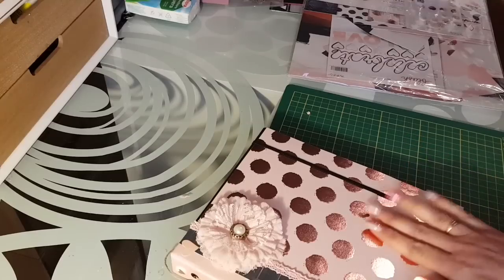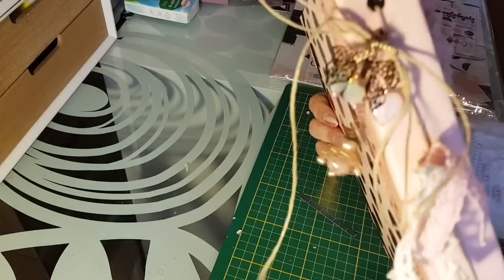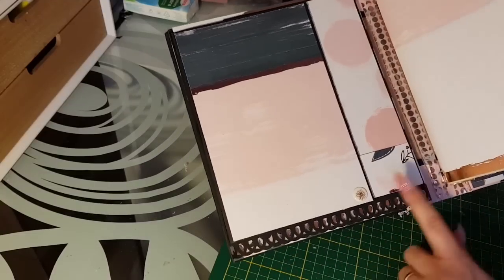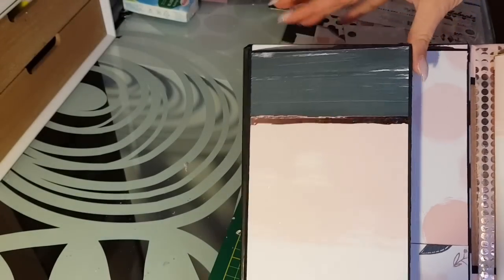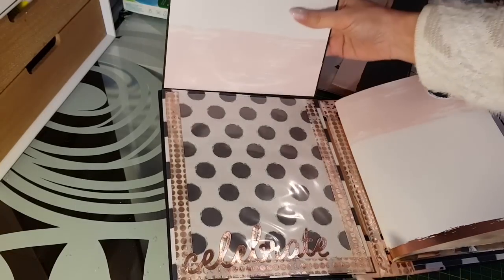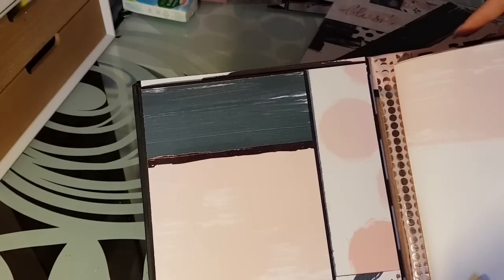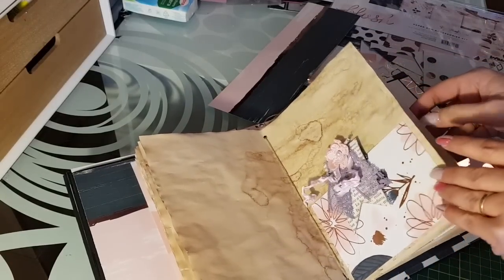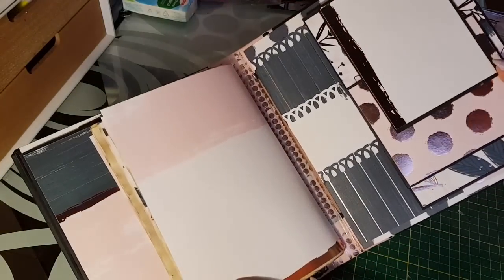Mini album rose gold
Mini album réalisé avec la collection blush de MME